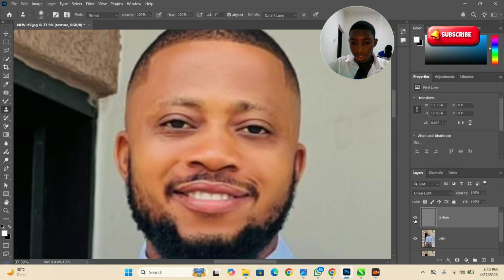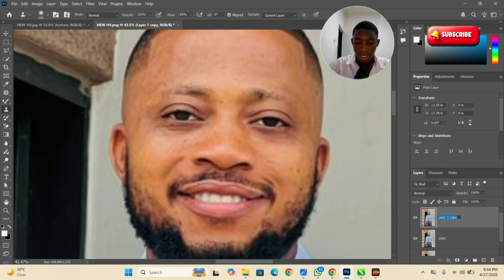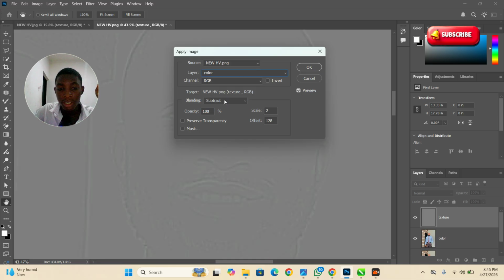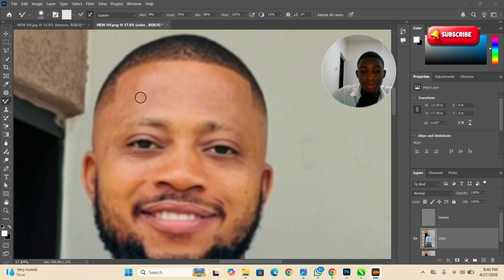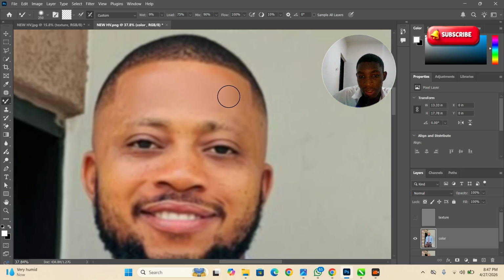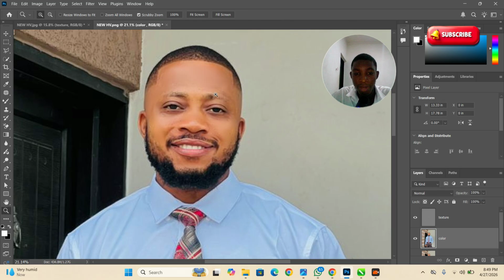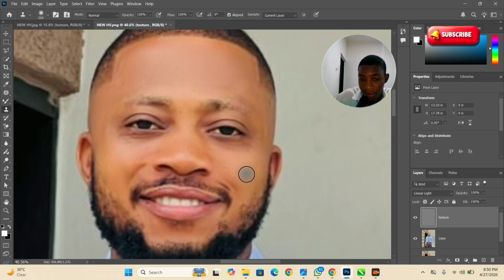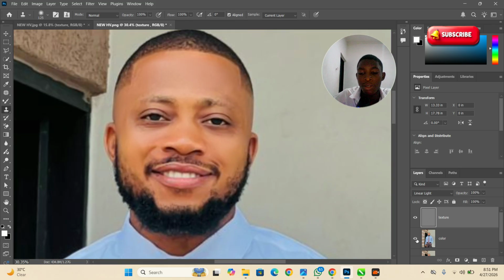How to Retouch Images Using Photoshop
Learn how to retouch images using Photoshop like a pro in this step-by-step tutorial designed for beginners and intermediate designers. In this video, you’ll discover powerful photo retouching techniques such as skin smoothing, blemish removal, color correction, frequency separation, and lighting enhancement to transform ordinary photos into stunning, professional-quality images.

Whether you're editing portraits, fashion shots, or social media content, this Photoshop retouching guide will help you improve your workflow and achieve clean, natural-looking results. Perfect for photographers, graphic designers, and content creators looking to level up their editing skills in 2026.

🔥 What you’ll learn:

How to remove blemishes and smooth skin naturally
Using healing tools and clone stamp effectively
Advanced retouching techniques like frequency separation
Color grading and tone adjustments
Enhancing sharpness and image quality

If you’re serious about mastering Photoshop retouching, this tutorial is all you need to get started and grow your skills fast.